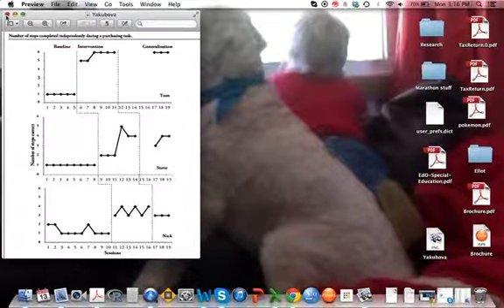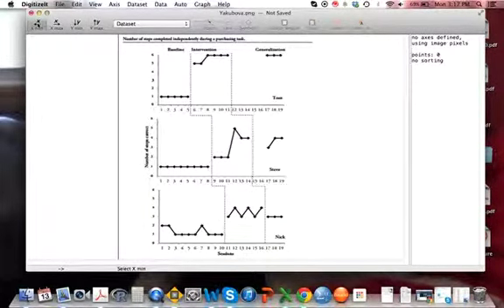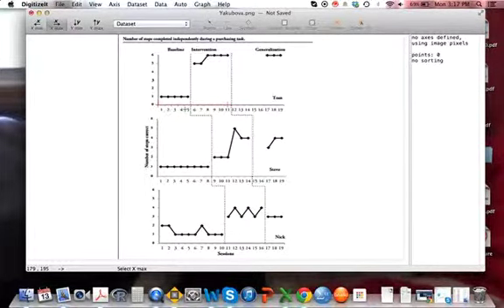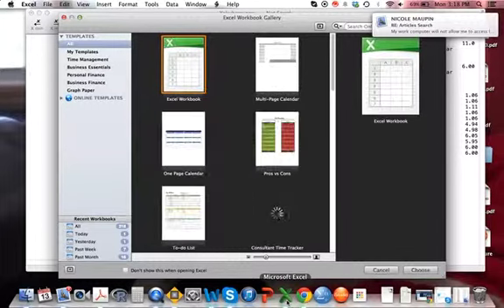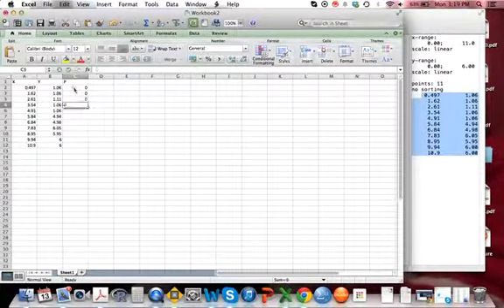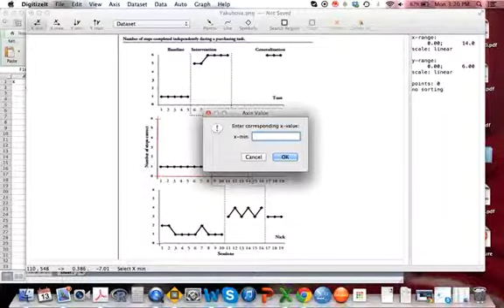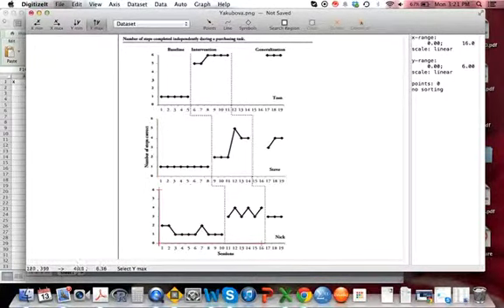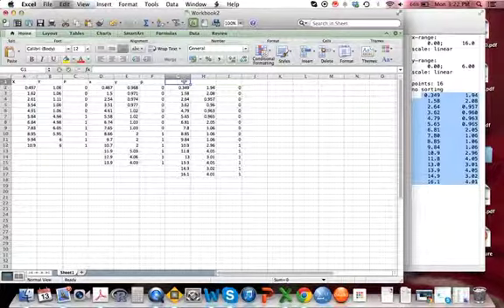Video 1 extracting and PND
Extracting data and calculating PND